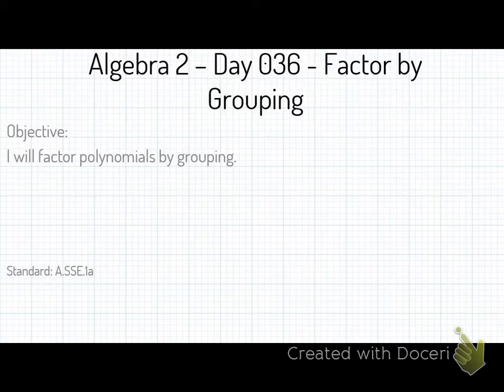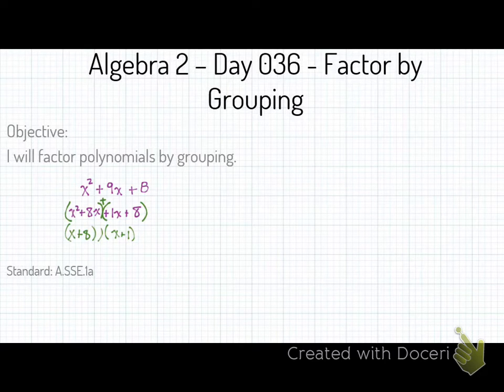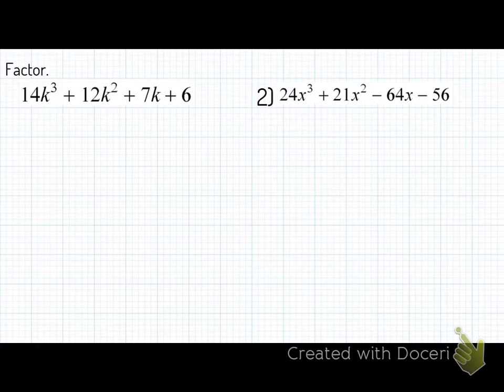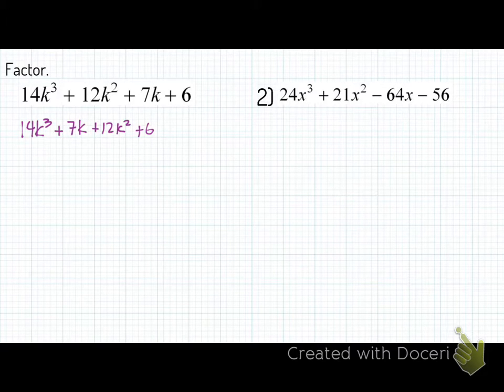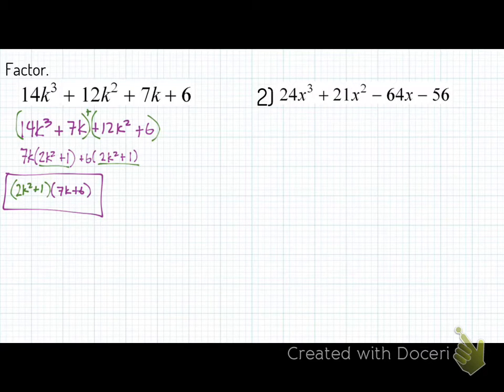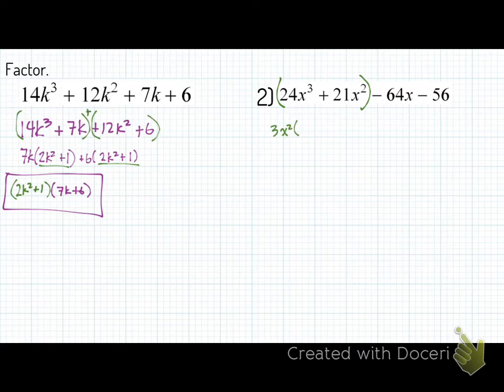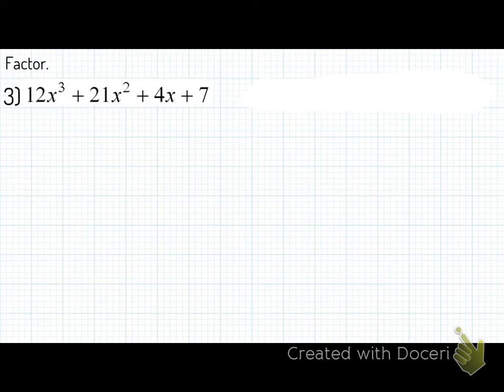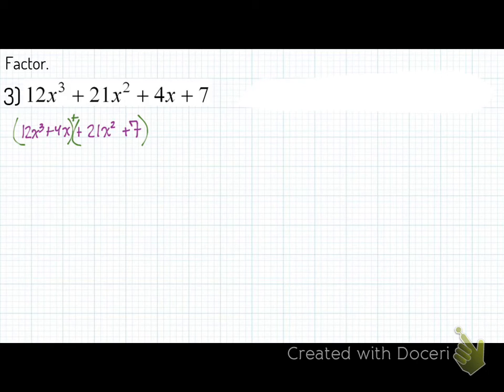Alg2 101016 Day 36